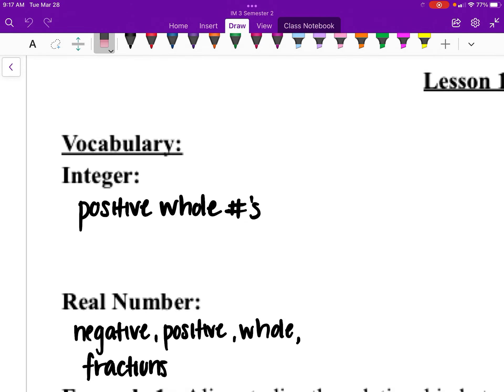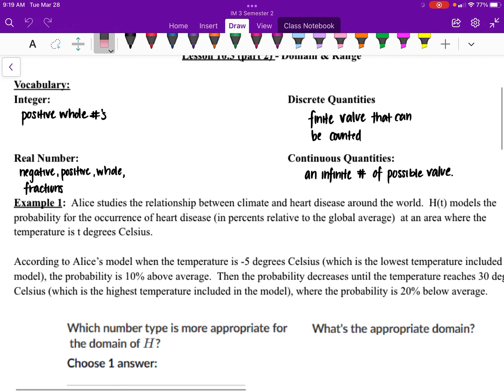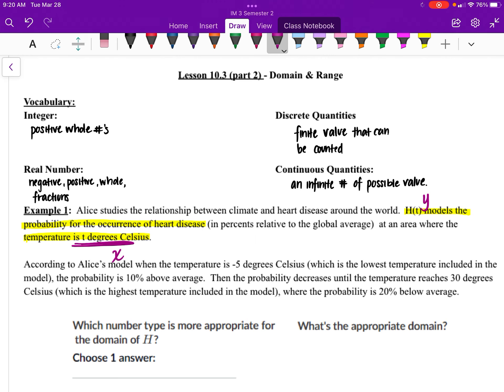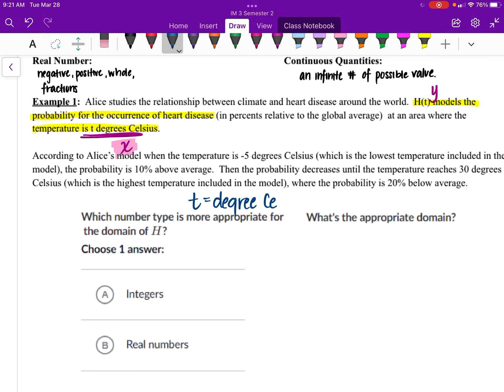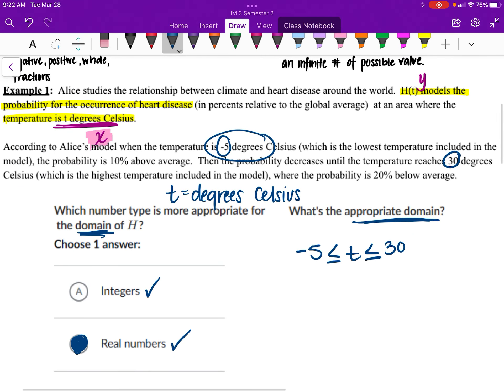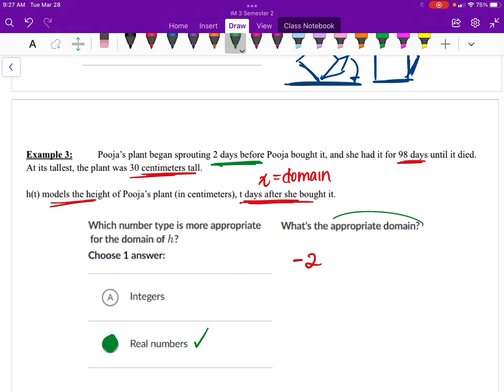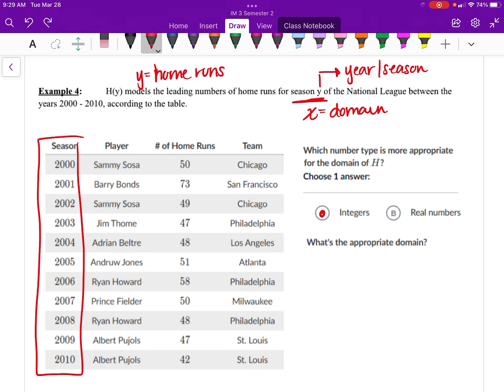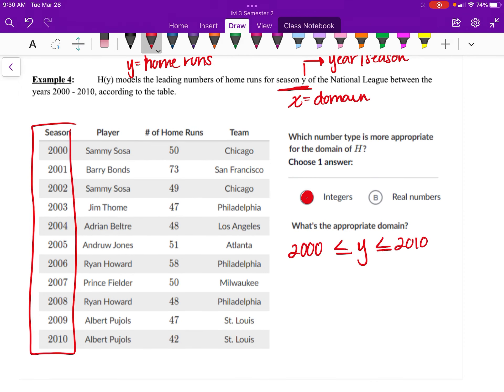Lesson 9.3 (Part 2) - Domain & Range